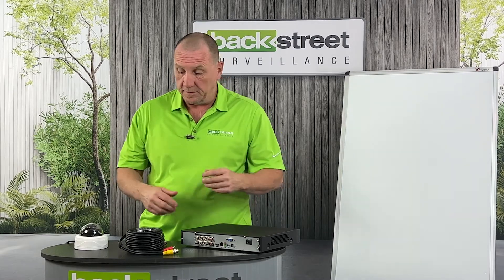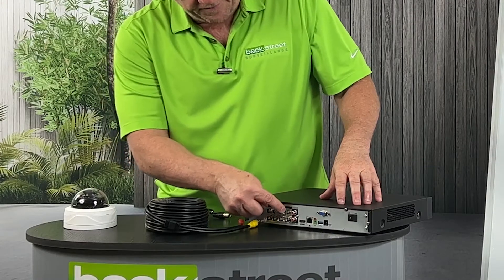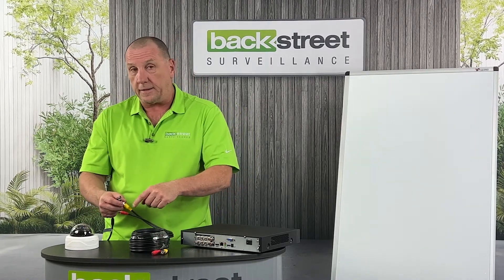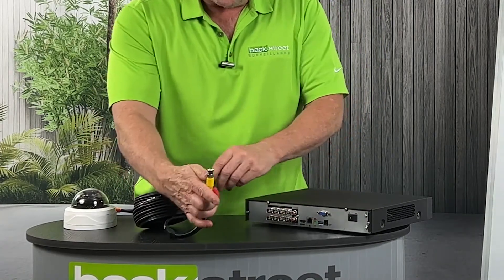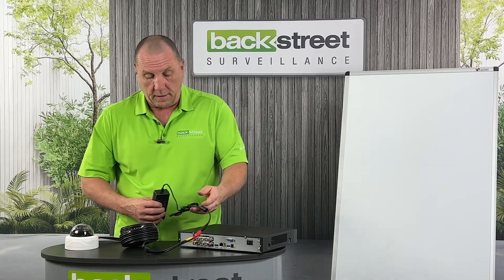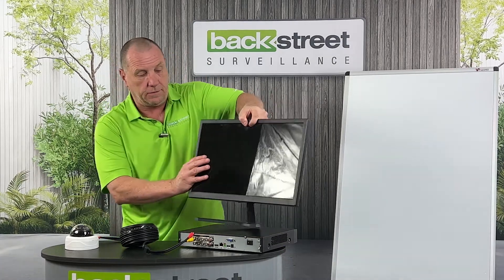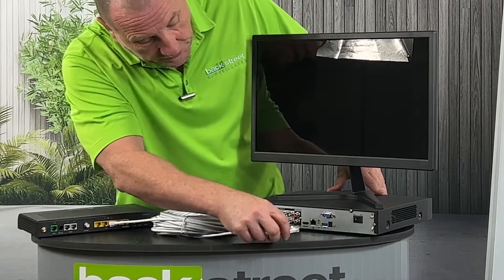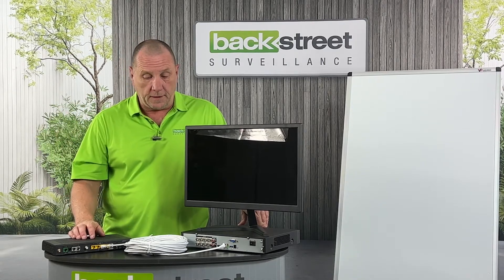Backstreet University - Industry & Tech (Coax System Components) | industrial control panel basics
Become a CCTV security consultant and earn $80-140 an hour in your spare time. Learn the details of the Backstreet University consultant training program, including time periods and benefits of the opportunity.

Backstreet University’s Industry & Tech program focuses on Coax System Components, emphasizing their critical role in modern connectivity and communication. The curriculum covers the fundamentals of coaxial technology, including design, application, and innovation. Students will explore industry trends, advancements in signal integrity, and the integration of coaxial systems across various sectors. This program prepares graduates to tackle real-world challenges and drive progress in telecommunications and technology.

Crime is on the Rise!
With the crime rates rising, police are being pushed to their limits. Thus, law enforcement is forced to allocate their resources to violent crime, rendering other crimes such as property and theft low priority. In response, communities across America are gearing up with video surveillance systems. Their motivation is to protect themselves, their families, their homes, their companies and their employees.

A properly designed video surveillance system can very efficiently provide the evidence that police need to quickly resolve a crime; hence, this opportunity. There is a clear need for local, properly trained design consultants who can help home and business owners make informed decisions about securing their property.

The goal of this program is to develop these local consultants. If you are dedicated and follow our guidance, we'll lead you directly to a great second income earned on your schedule. You choose how much you work and how much you make. You will develop skills that are high in demand and provide a community service that is respected and admired.